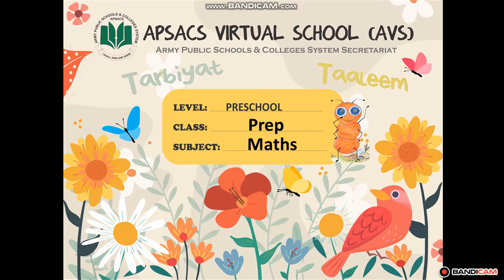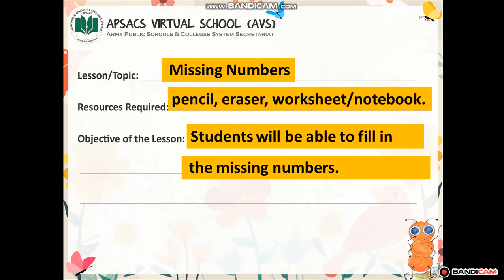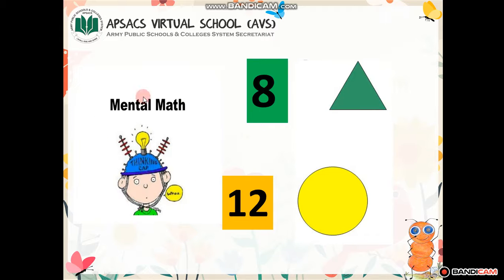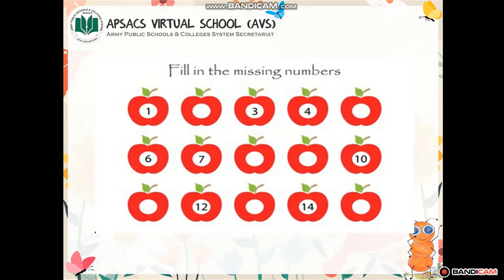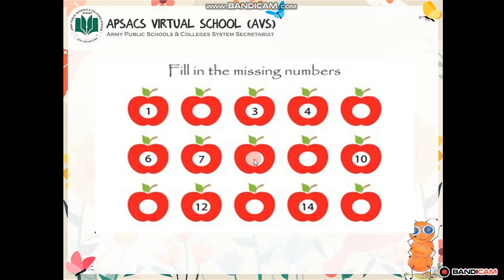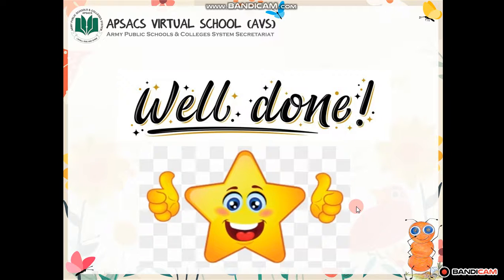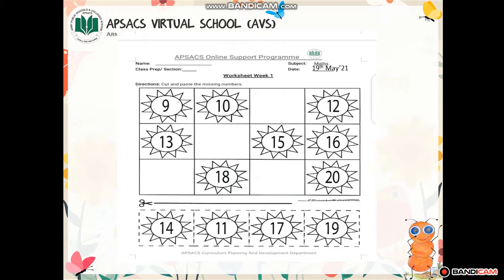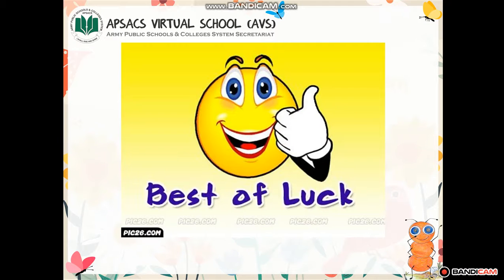PRESCHOOL TEACHING BY EVISION TEAM